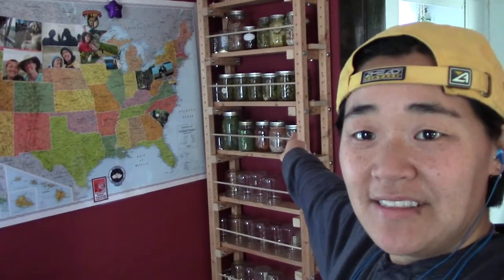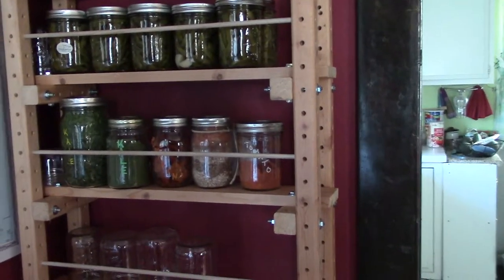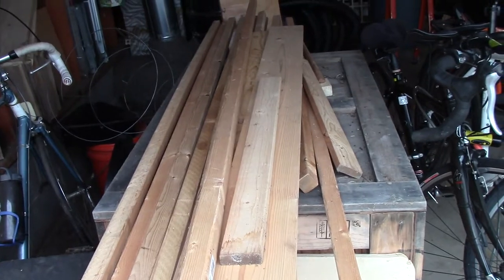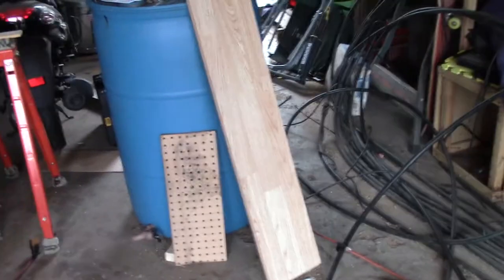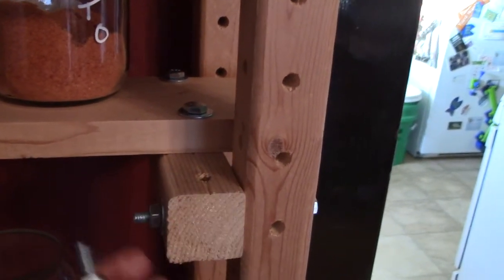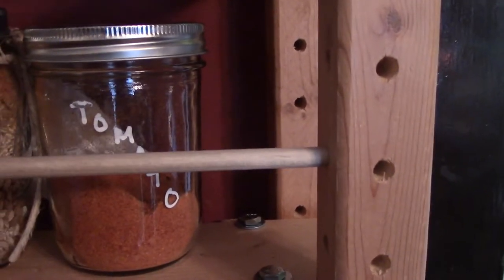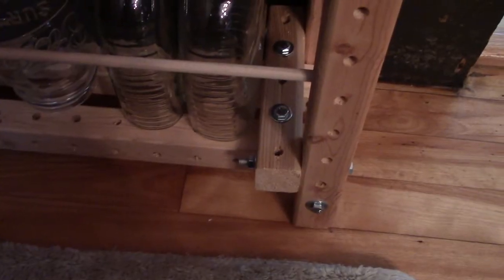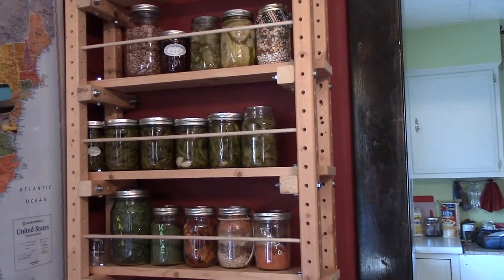how to make grid beam && assemble modular shelves | diy 2018-10-11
a few weeks ago, i built modular shelves for our mason jars using a building technique called: grid beam. this is how i created my diy grid beam and how i assembled the shelves.

materials i used:
stock 2x2
stock 1x4
hex bolts: 1/4-in x 4 1/2-in
hex bolts: 1/4-in x 2 1/2-in
nuts: 1/4-in
washers: 1/4-in
L brackets

about us
we are a couple who lives in minneapolis and likes to make videos about...
projects: diy, permaculture, gardening, how to's, van build, random things around the house
 vlogs: travel, van life, our pets (2 golden retriever dogs and a tuxedo cat), monthly challenges (veda, vlogmas)
social justice: lgbtq, youth homelessness, environmental justice, racial justice
random: computer programming, technology, puzzles, minneapolis events, hippie stuff